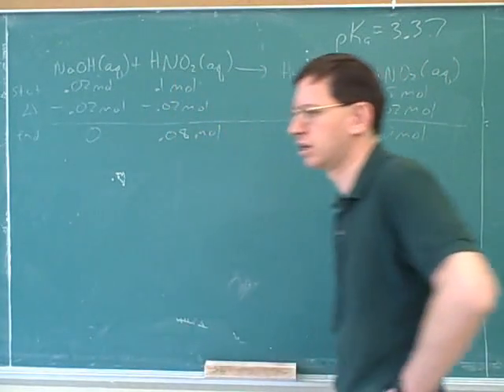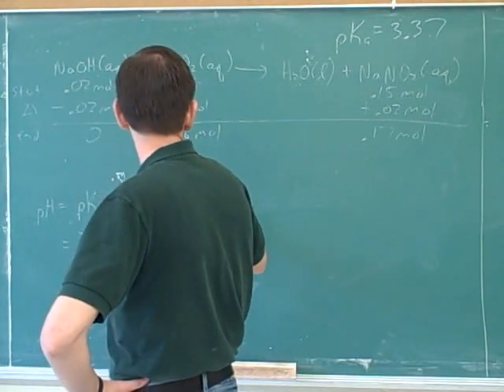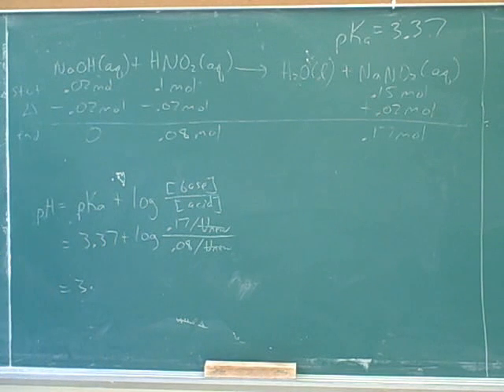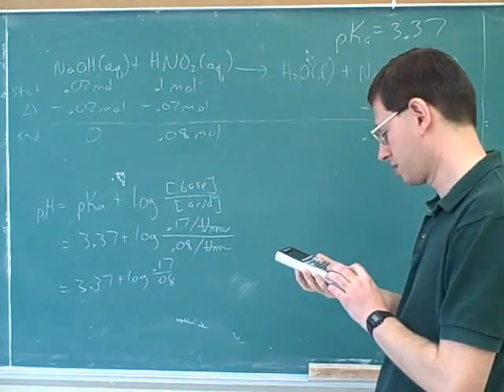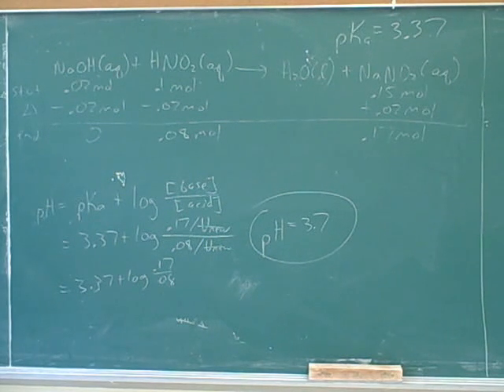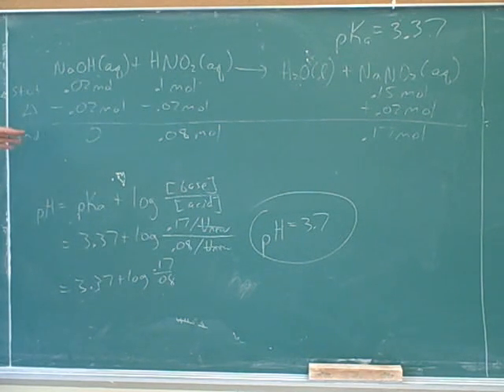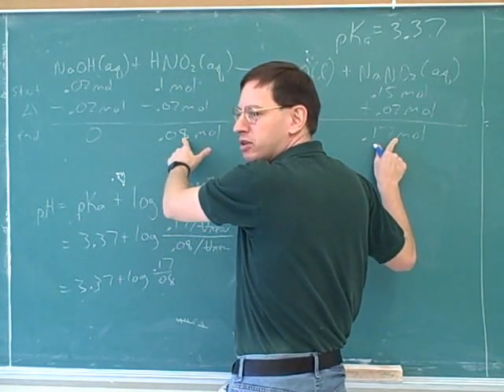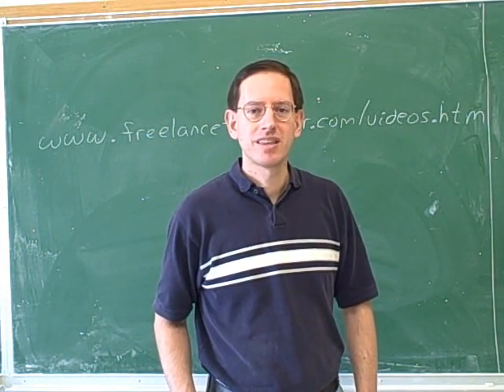Buffers. The Henderson-Hasselbach equation (6)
Chemistry: How to solve quantitative problems about buffer solutions using the Henderson-Hasselbach equation (acid/base chemistry)

(1) Qualitative discussion of buffer solutions and the Henderson-Hasselbach equation
(2) Continued. Solving quantitative problems using the Henderson-Hasselbach equation
(3) Continued. Buffer capacity
(4) A problem
(5) Continued
(6) Continued